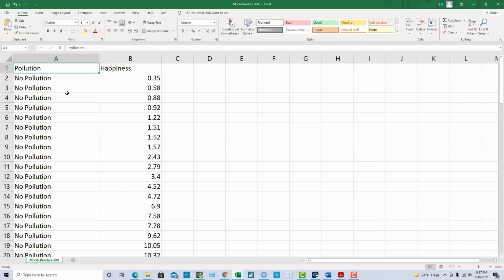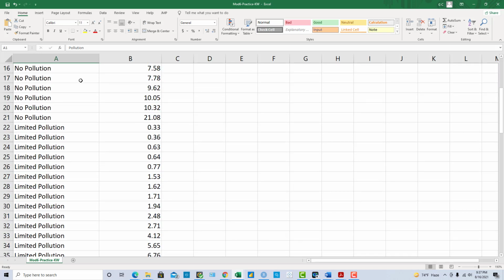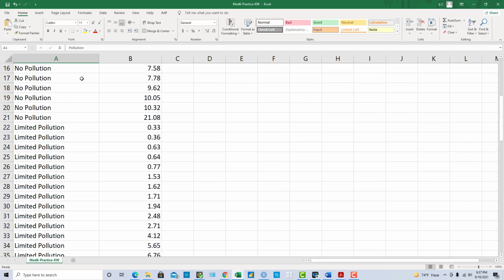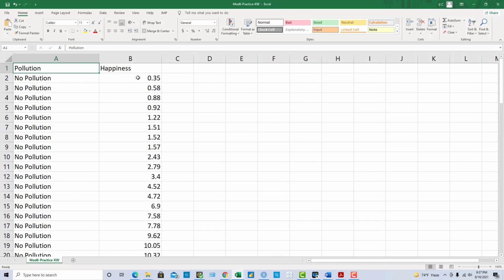Kruskal Wallis Test R